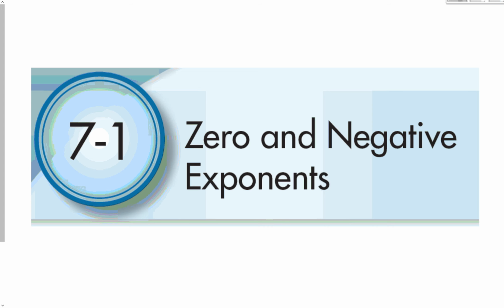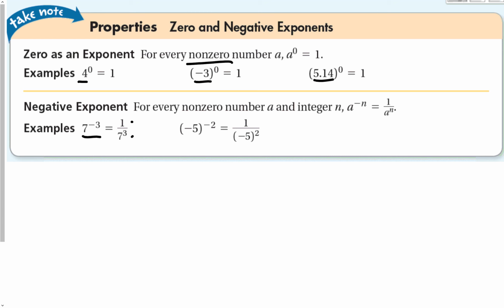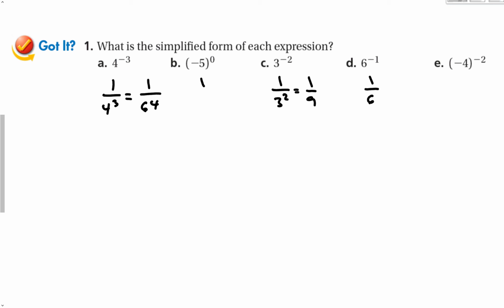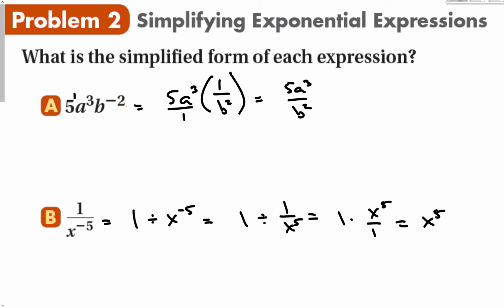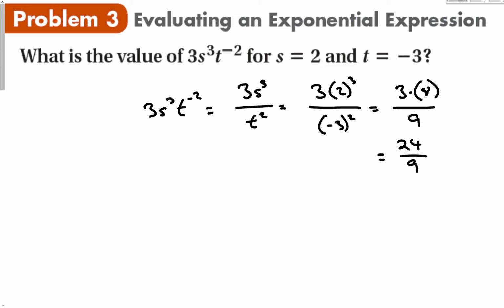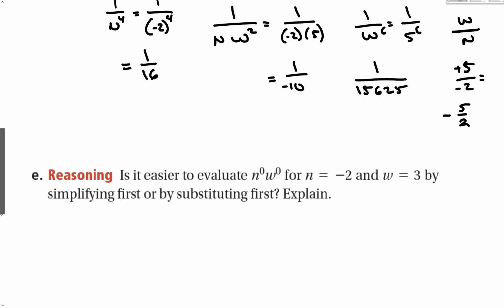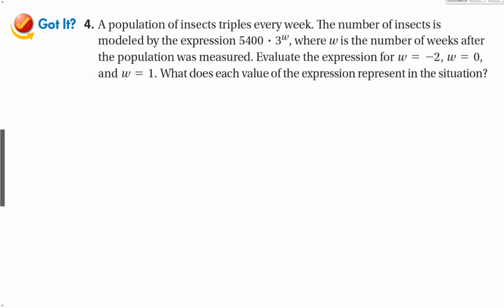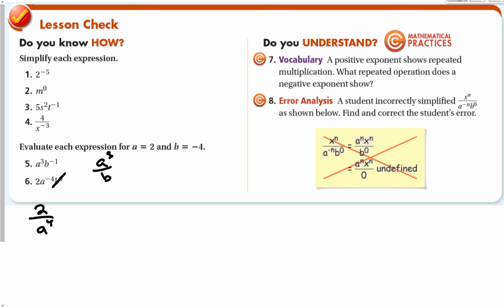7-1 Zero and Negative Exponents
Algebra 1 section 7-1 Zero and Negative Exponents